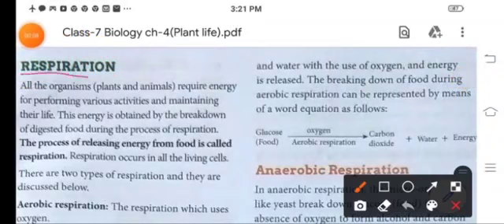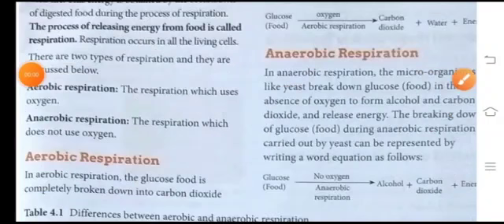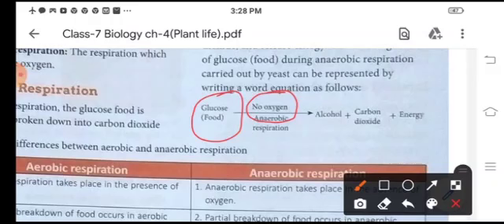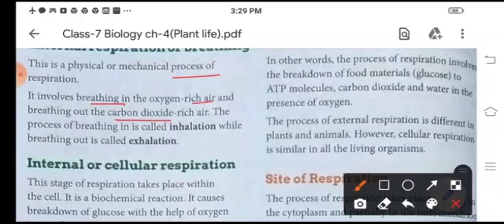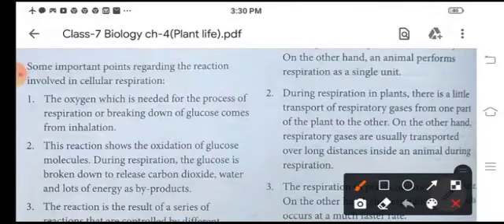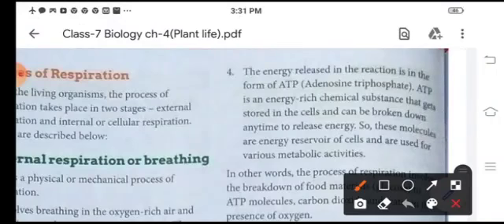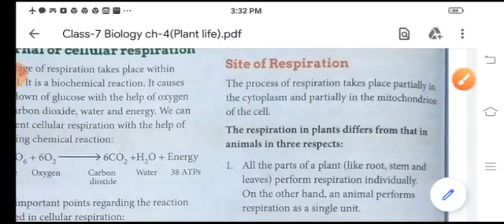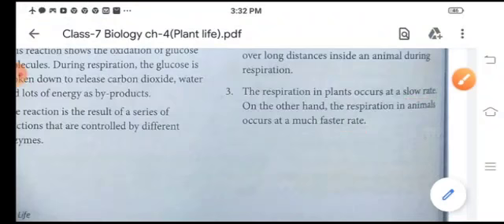Class VII Biology Ch 4 Plant Life Video Part 3